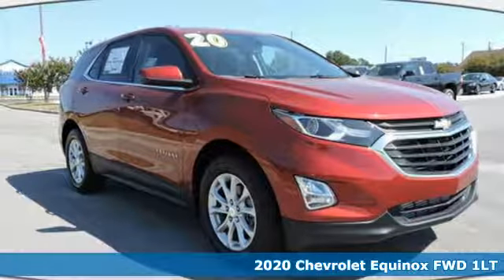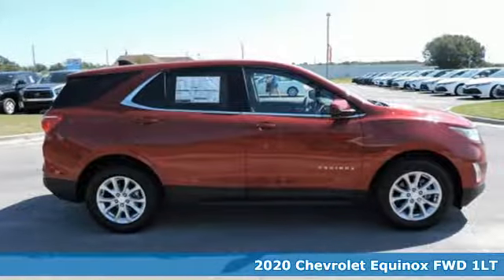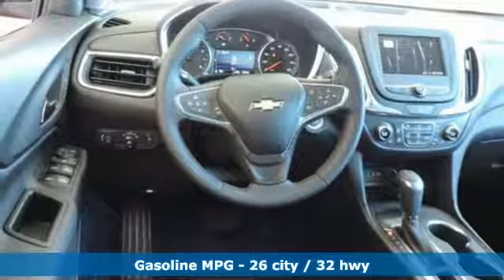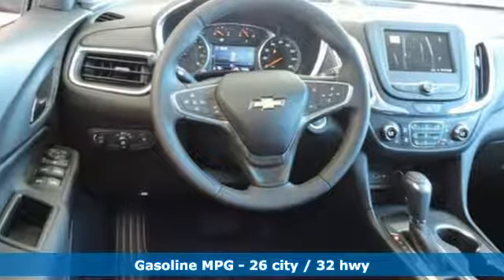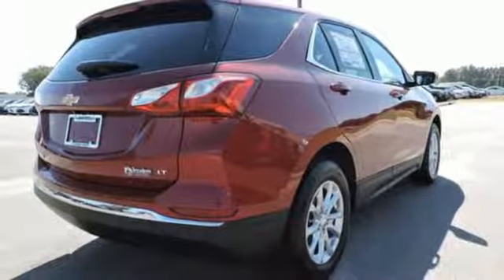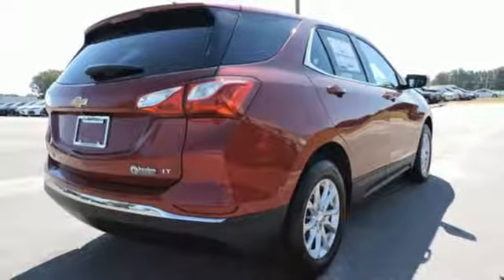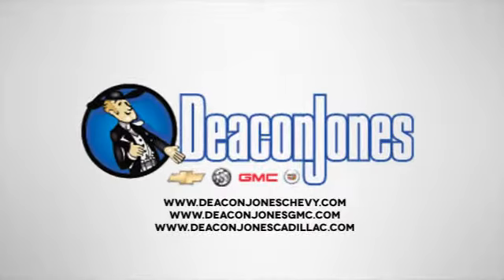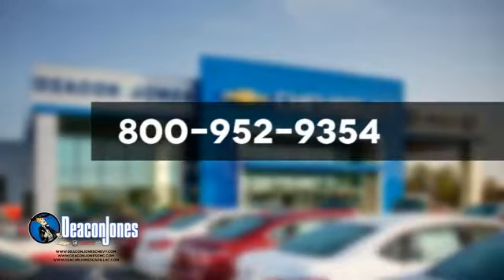2020 Chevrolet Equinox Smithfield NC Selma, NC C10113 - SOLD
Year: 2020
Make: Chevrolet
Model: Equinox
Trim: LT
Engine: 4 Cyl. 1.5L
Transmission: Automatic
Color: Cajun Red Tintcoat
Interior: Jet Black
Stock #: C10113
VIN: 3GNAXKEV9LS533386

Address:
1115 North Bright Leaf Blvd